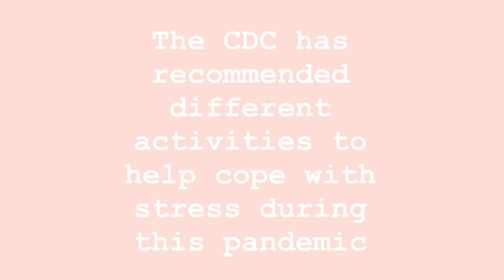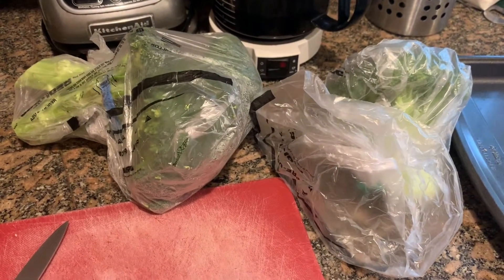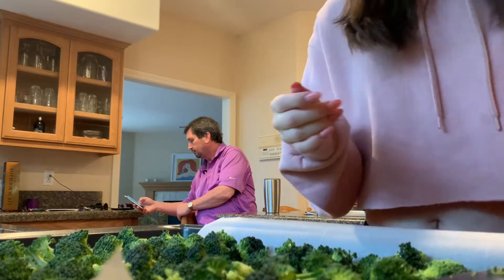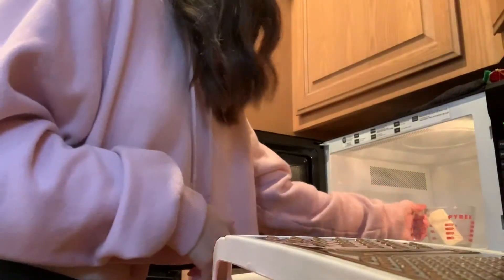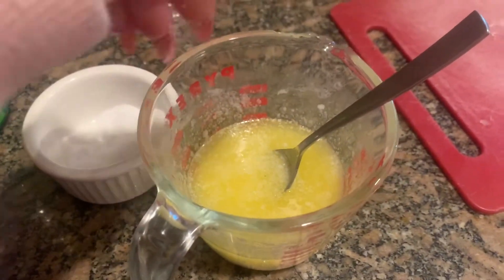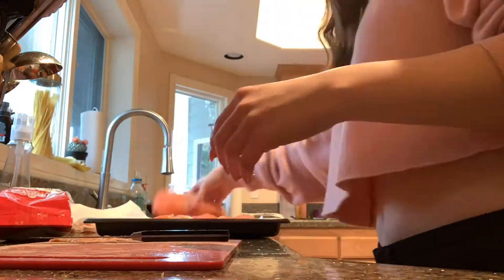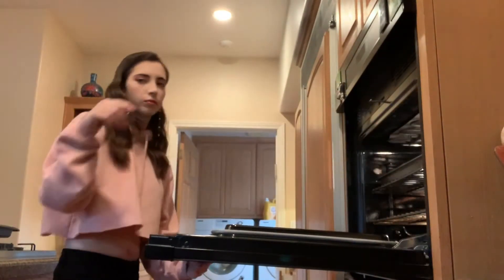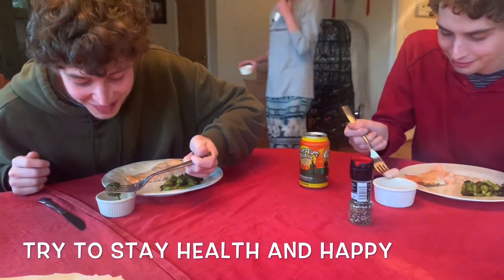Cooking healthy dinner for family